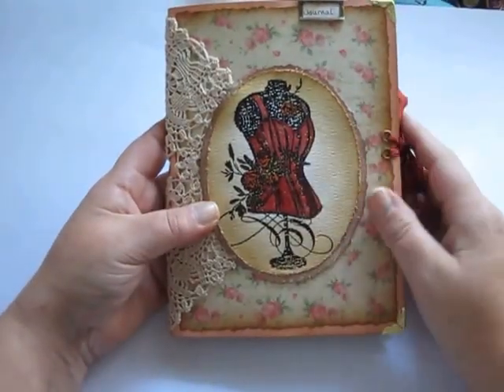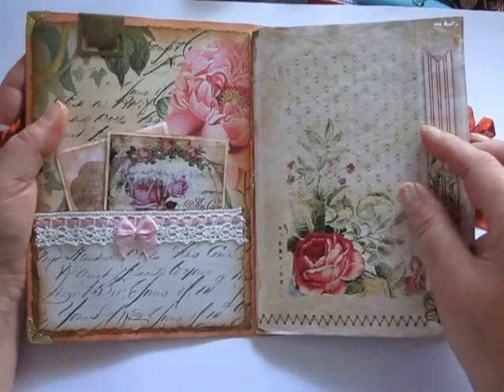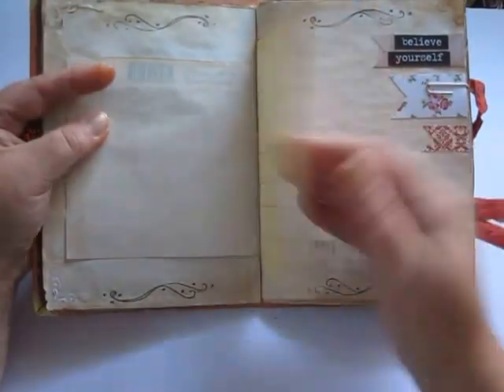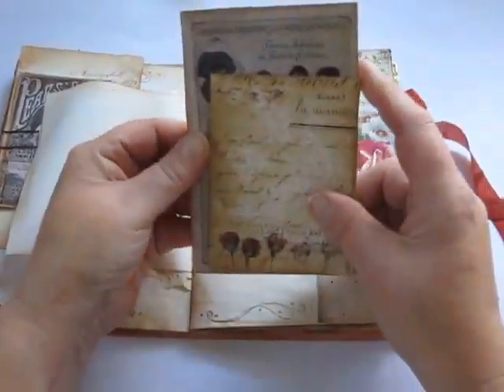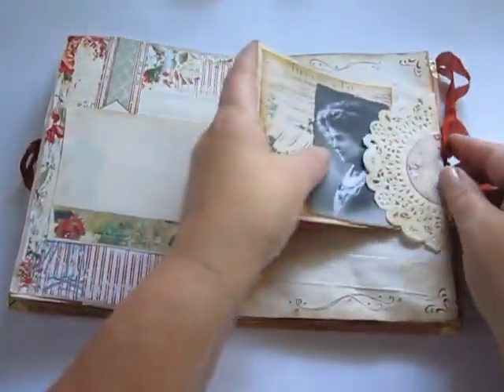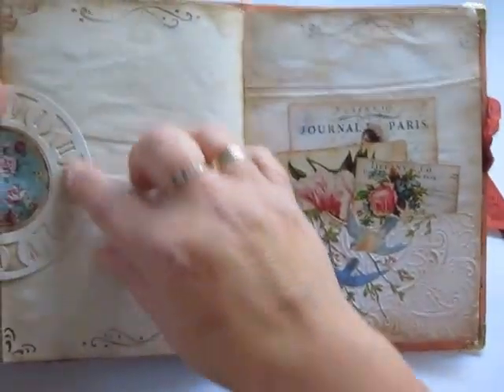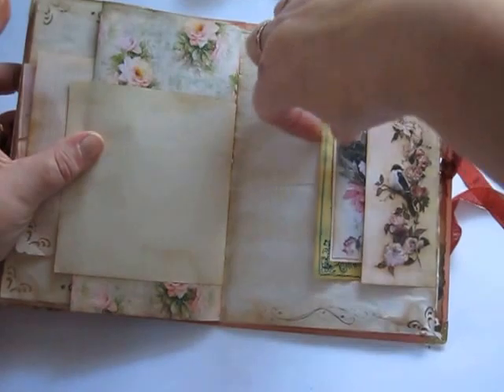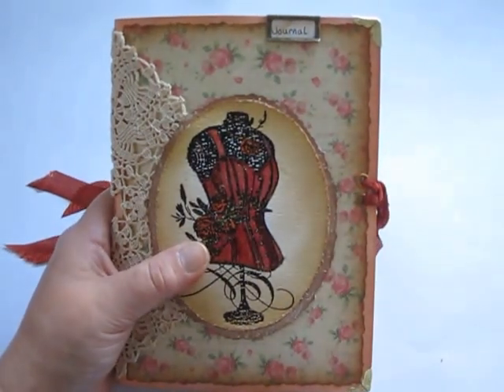Vintage style journal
Again vintage style journal but i just love to make those. Below are etsy shops where i have buy things to this journal.
There is also link to my etsy shop, where this journal is listed.